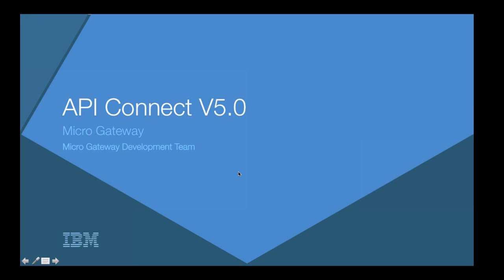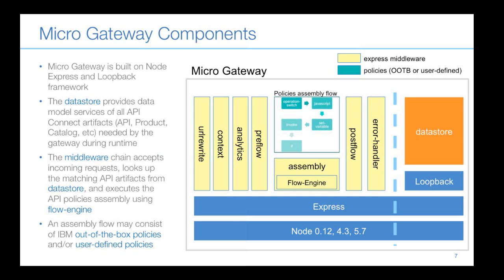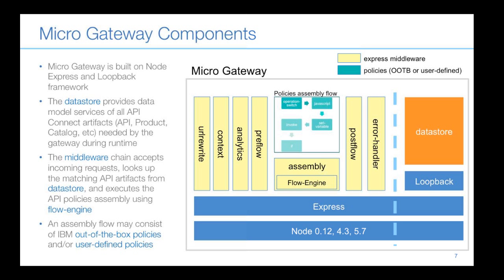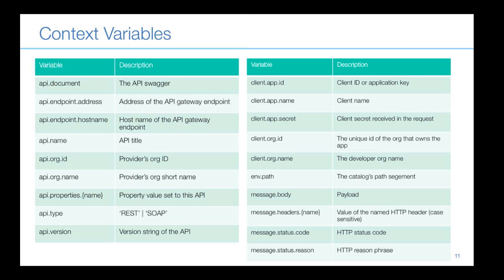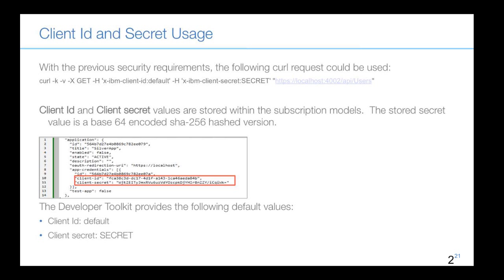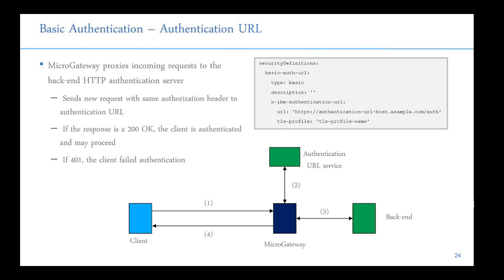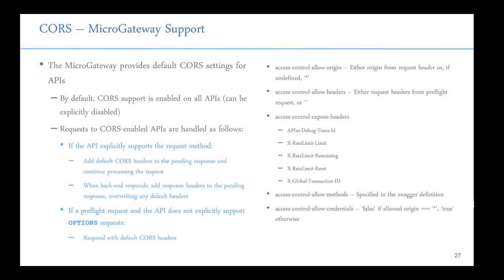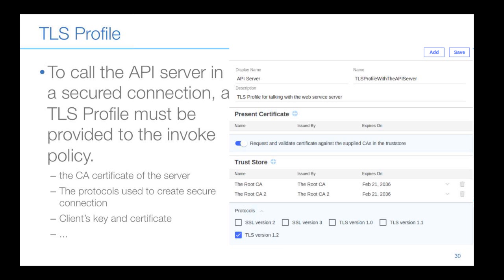API Connect Micro Gateway